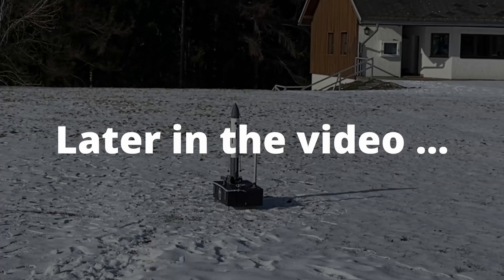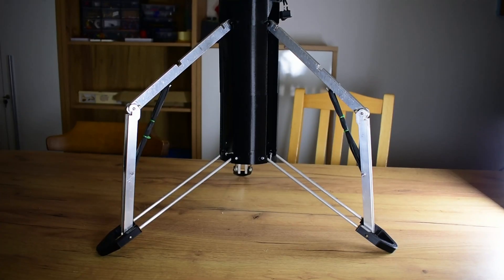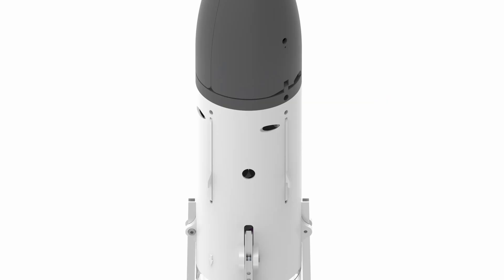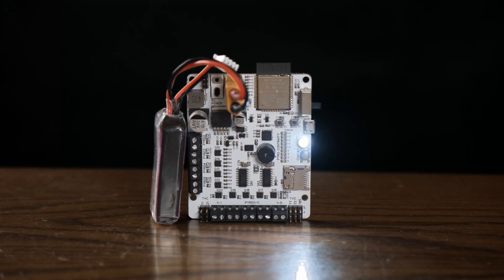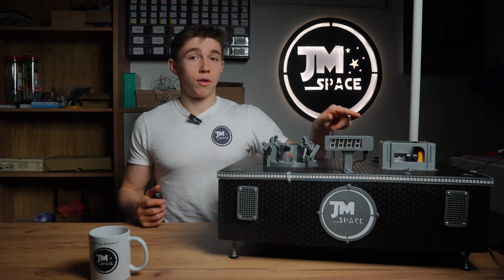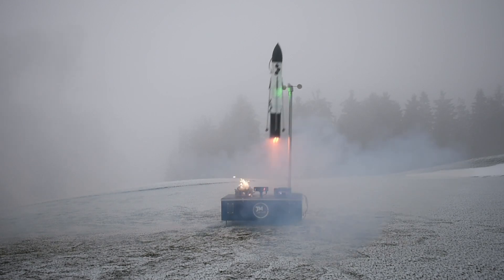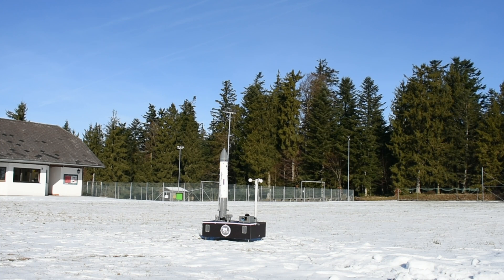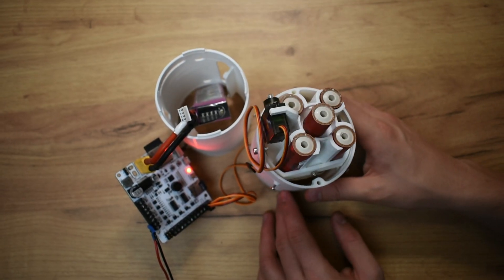My most successful Rocket Launch yet | Buffalo L - Flight One and Two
You want to print it yourself?
you can get access to STL files of my Buffalo mini rocket
and starting today also the thrust vector control system (TVC) of
this Buffalo L rocket.

Chapters:
1:19 Intro
5:01 Concepts & Development
5:31 Testing
6:30 Flight One
8:18 Flight Two
9:04 How to Support

- Music from Uppbeat (free for Creators!)